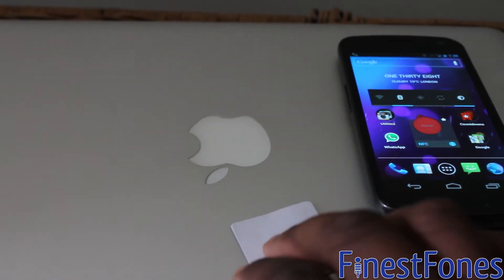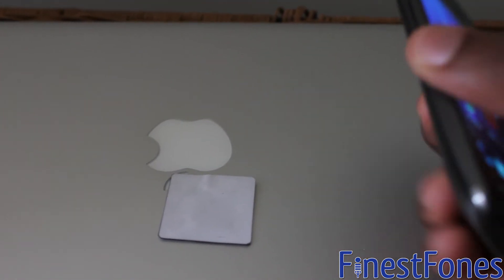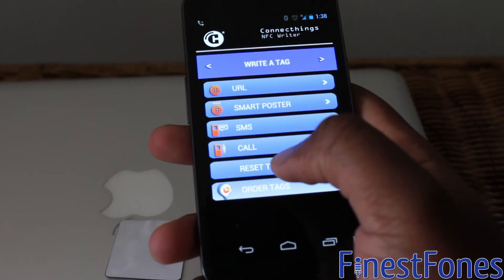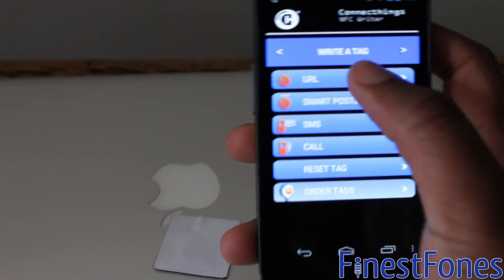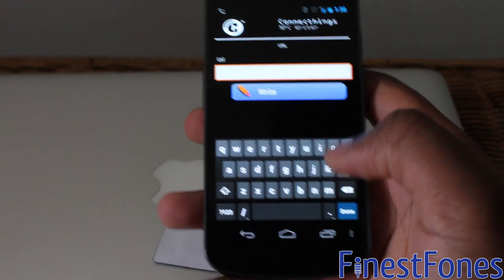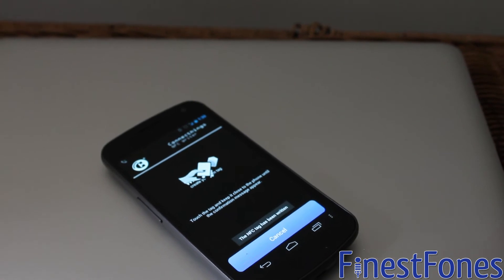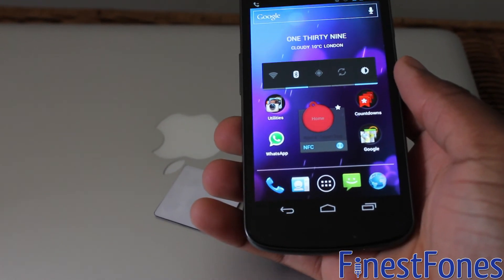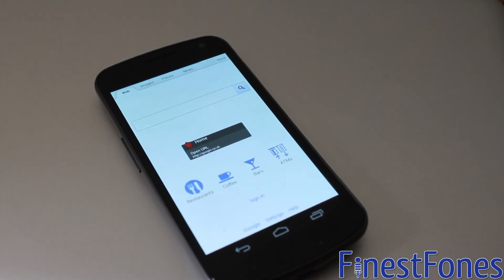How to use generic NFC tags with Sony Xperia SmartTags - Galaxy Nexus or Xperia S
You don't need to buy Sony's expensive branded SmartTags to be able to use the application. A set of four Sony tags will cost £20. A set of five generic tags can cost as little as £7.